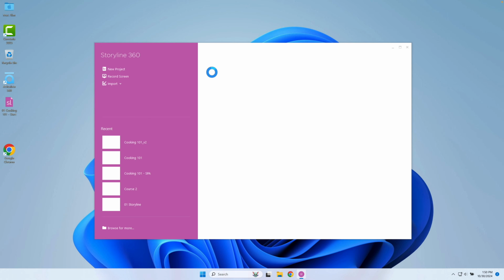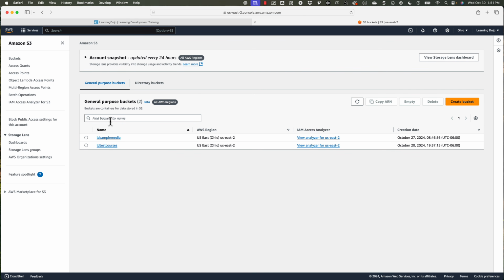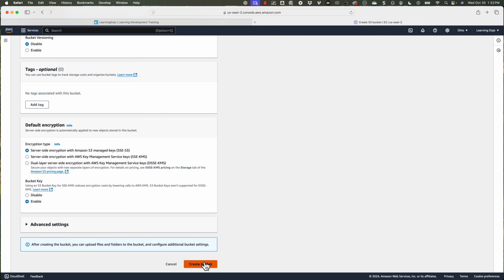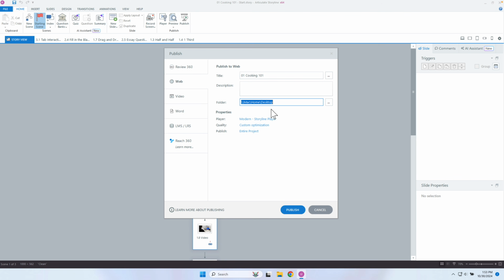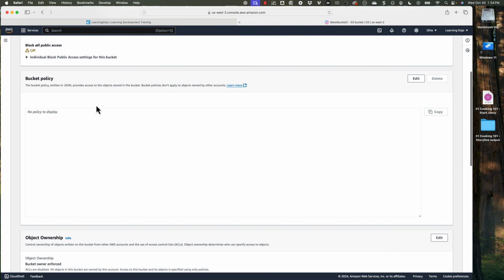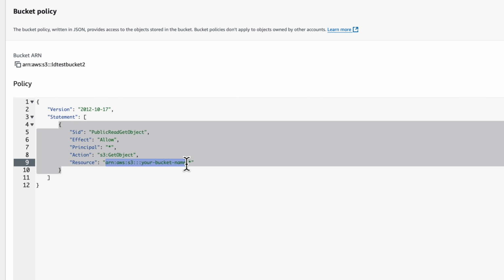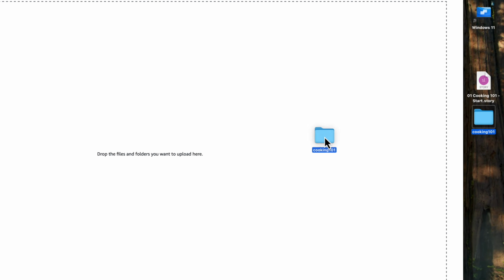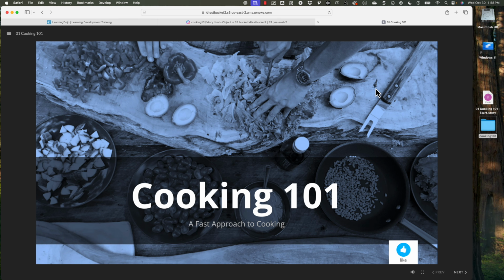How to Share eLearning Courses on AWS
In this video, learn how to upload and host one of your courses on Amazon Web Services (AWS). This step-by-step tutorial covers creating an AWS account, setting up an S3 bucket, configuring permissions, and uploading your course files to make them publicly accessible. Perfect for instructional designers using tools like Articulate Storyline to share their work in an online portfolio.

*Code Talked About:*
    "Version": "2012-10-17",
    "Statement": [
            "Sid": "PublicReadGetObject",
            "Effect": "Allow",
            "Principal": "*",
            "Action": "s3:GetObject",
            "Resource": "arn:aws:s3:::your-bucket-name/*"

*Chapters*
00:00 Introduction and Overview
00:29 Setting Up Your AWS Account
00:54 Creating and Configuring an S3 Bucket
02:22 Uploading Your Course Files
03:55 Setting Permissions for Public Access
05:28 Finalizing and Accessing Your Course
06:51 Conclusion and Additional Resources